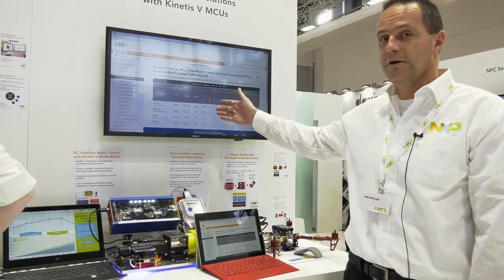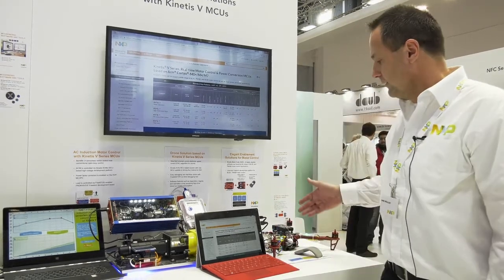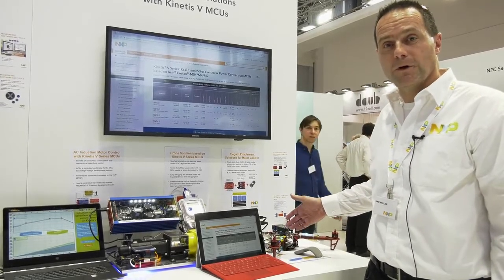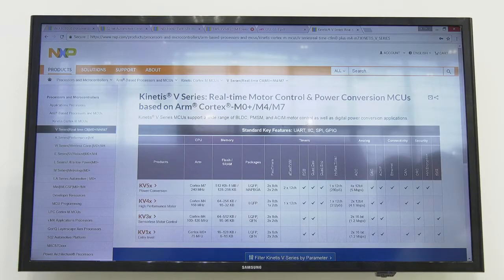Motor Control Made Easy with Kinetis V Series MCUs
Kinetis® V Series MCUs support a wide range of BLDC, PMSM, and ACIM motor control as well as digital power conversion applications. Check out the drone demo powered by the Kinetis KV46 MCU family showcased at Embedded World 2018.